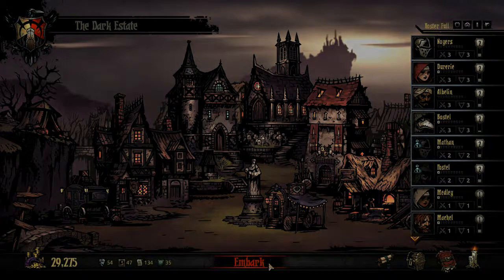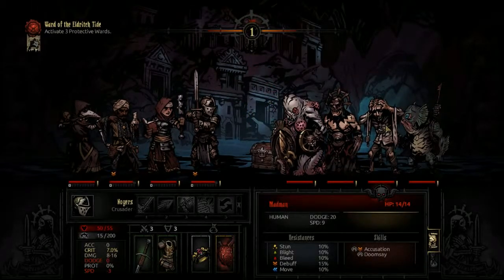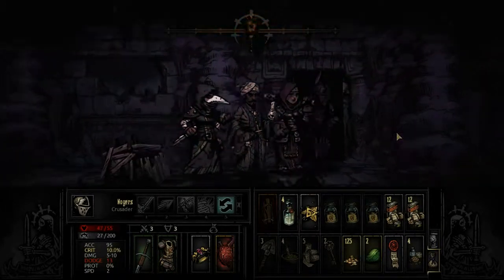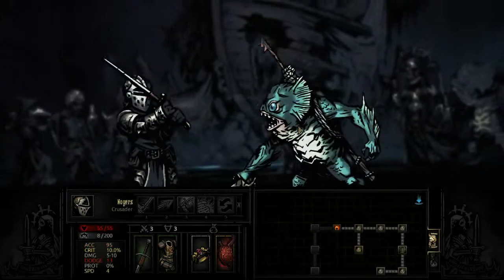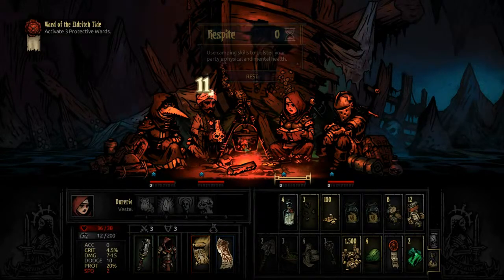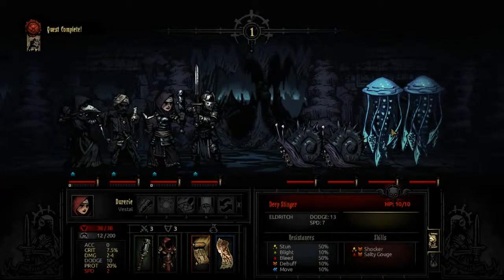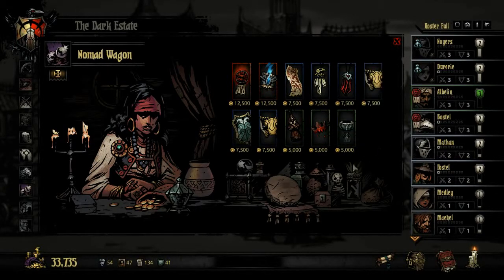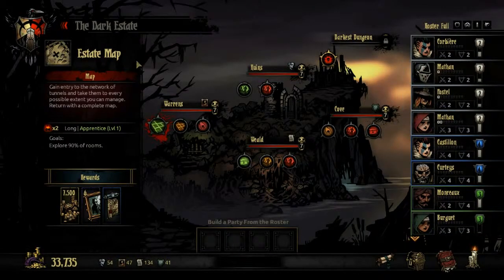Darkest Dungeon Ep132 - Torchless Again